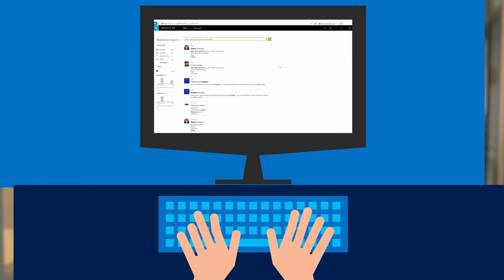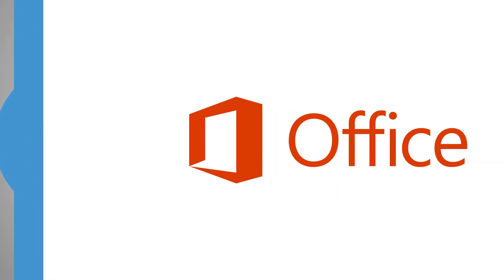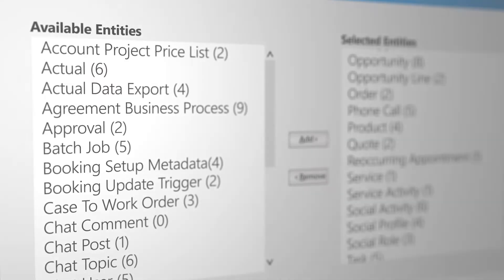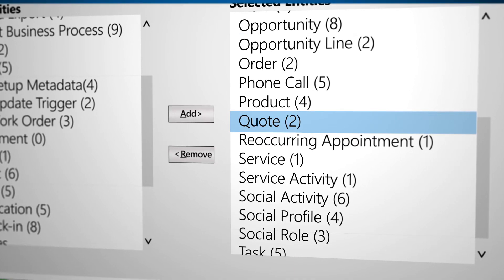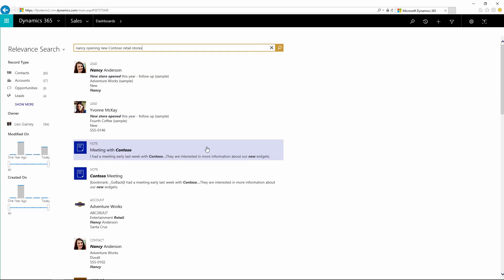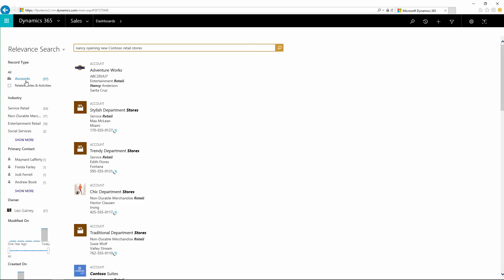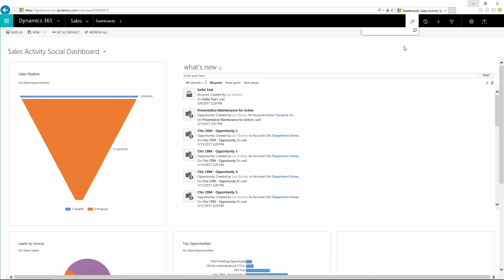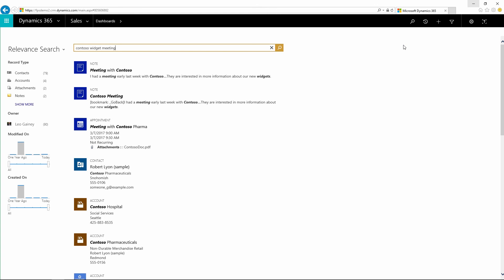Find info faster with Relevance Search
Relevance Search can enable your organization to get better results faster. Learn how Relevance Search allows you to search for documents, notes, and attachments, such as Adobe PDFs and Office documents.